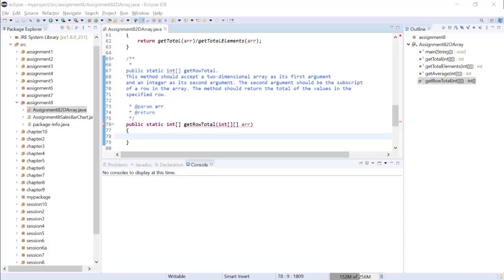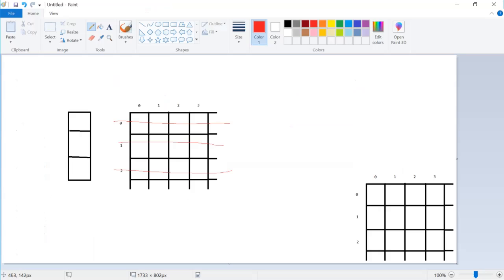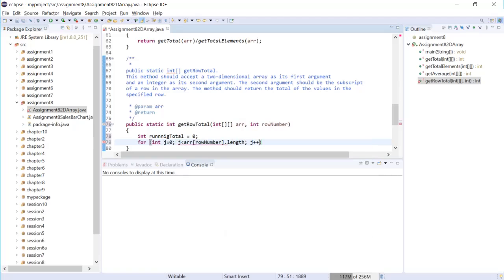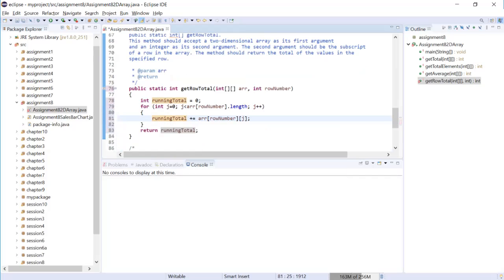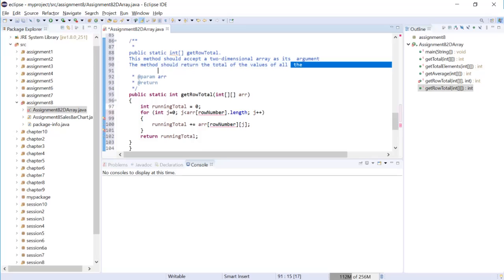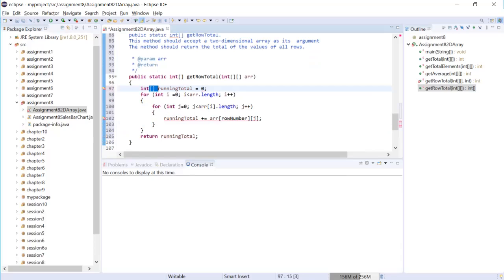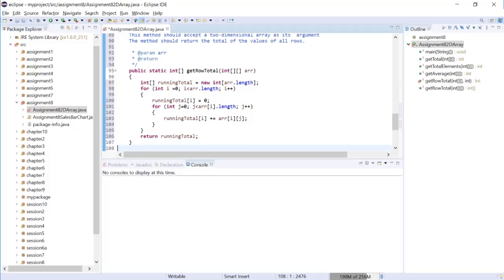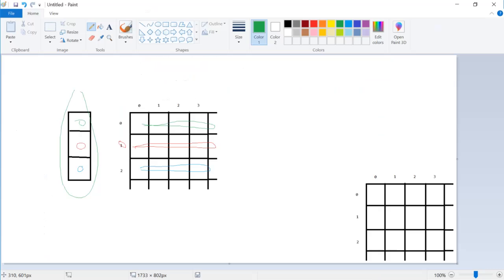CST1201 Session 11 00d Assignment 8 Review